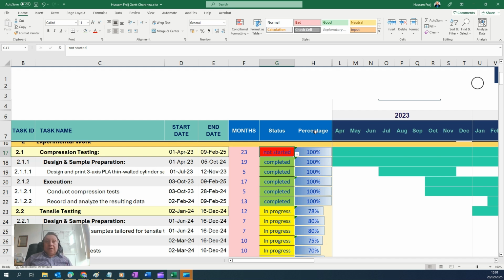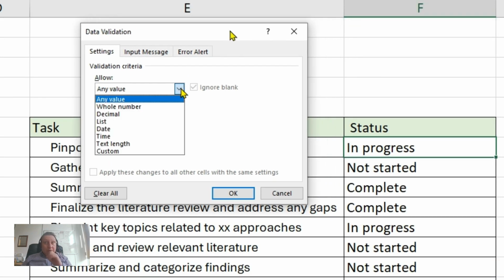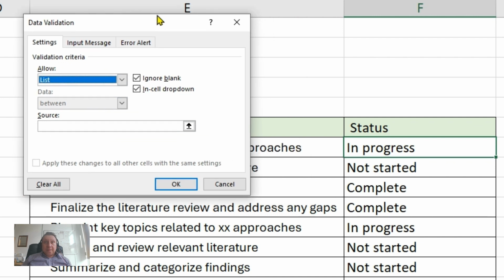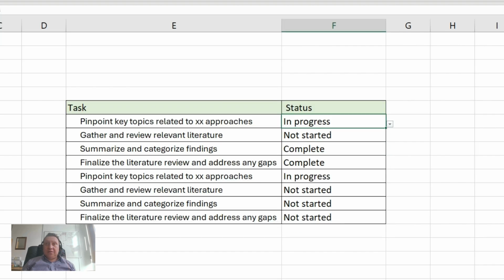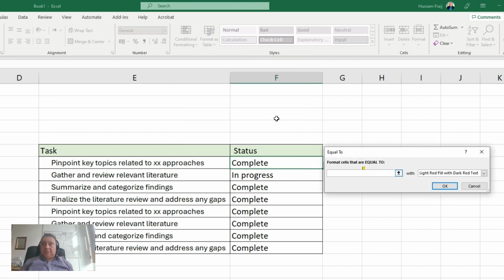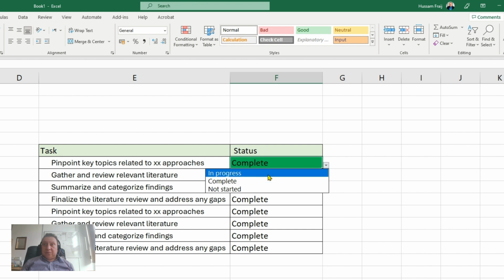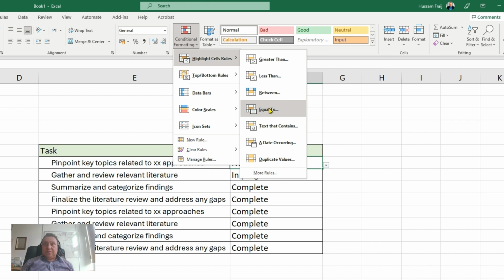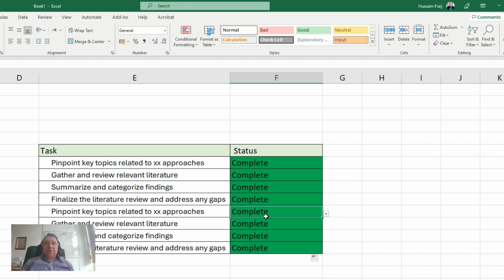How to create and color the Drop Down List in Excel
Learn how to create  and color dropdown lists in Excel with this step-by-step guide! Enhance your spreadsheets with dynamic visual elements to improve data presentation and readability. Whether you're tracking progress, managing tasks, or analyzing data, these Excel tips will help you boost efficiency and make your reports more visually appealing. Perfect for beginners and advanced users!